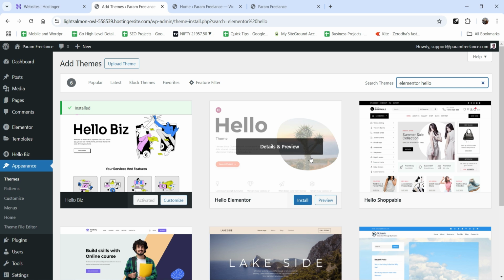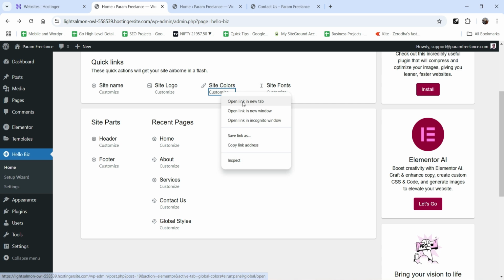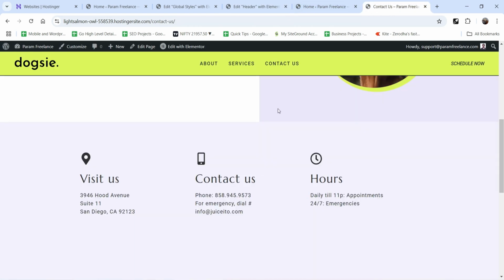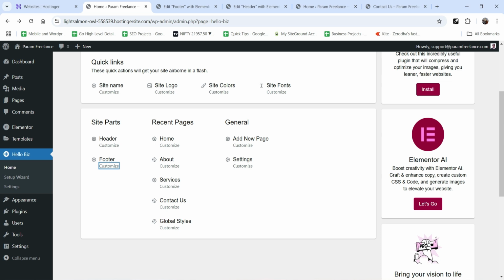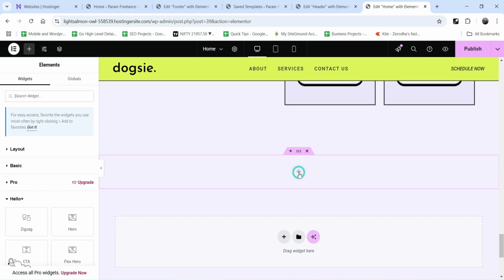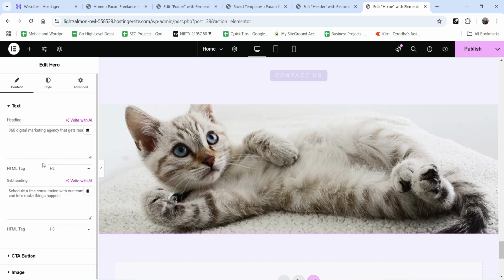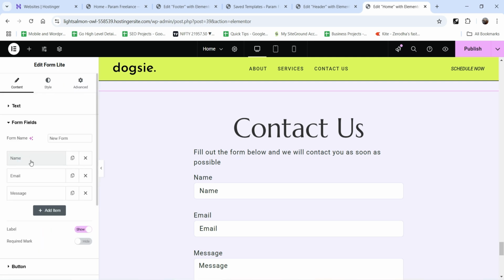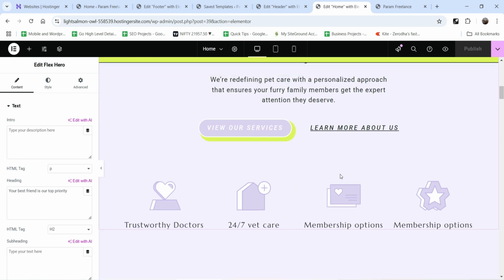Free Elementor Hello Biz Theme Review | Create Business Website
In this video, I am going to show you a new Free Elementor Hello Biz Theme. I have been using basic Free Elementor Hello theme to create websites using Elementor plugin. Elementor has recently introduced a new Hello Biz theme specially designed to create business websites using Elementor plugin.

There are additional features in Hello Biz theme. For example you can customize header and footer section using basic free elementor plugin. ALso there is basic setup wizard to select layout for you website.

Apart from that, you will also get additional 5 elements with Hello biz theme Zig Zag, Hero, Call to action, Form lite. Yes, you can also create basic contact form in free elementor hello biz theme.

More than 13 million WordPress websites are using Elementor page builder. So I think Elementor e-Commerce Hosting will be one of the best reliable hosting service provider.

✅ Hello Biz is free for all users and includes a number of tools to help you build a polished, expert website.
✅ Hello Biz makes it easy to develop a business-ready website quickly with its user-friendly tools and setup instructions.
✅ With purpose-built widgets and layouts, creating a website that fits your brand and goals is simple and less complicated.
✅ You can select from eight well created kits that are included with Hello Biz.
✅ The Elementor Website Builder and Hello Themes go well in hand. Elementor's user-friendly drag-and-drop editor allows you to customize any section, layout, and widget without knowing any code.

👉 Topics covered in this video:
✅ Free Elementor Hello biz theme
✅ Elementor Hello Biz theme
✅ Hello Biz theme review
✅ Create business website
✅ Hello Biz WordPress theme

I hope that you will like this video on Free Elementor Hello Biz Theme Review | Create Free Business Website.